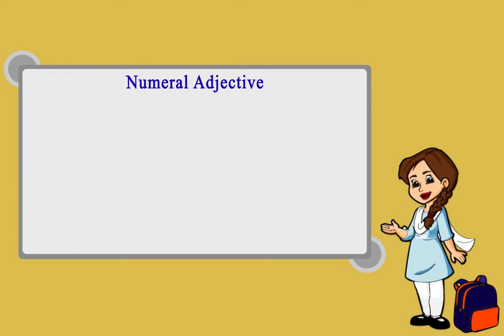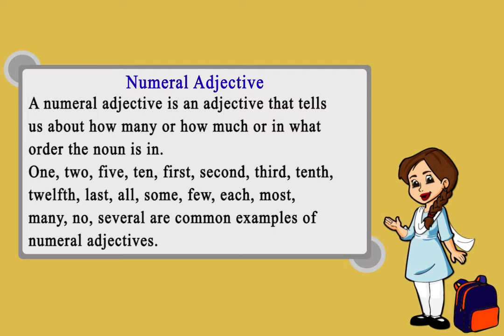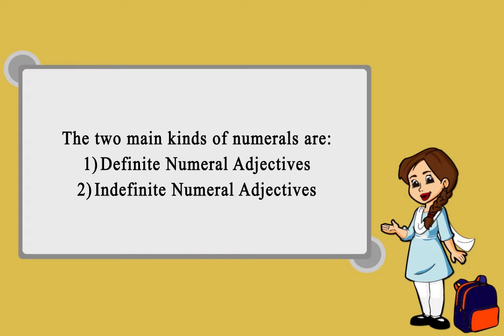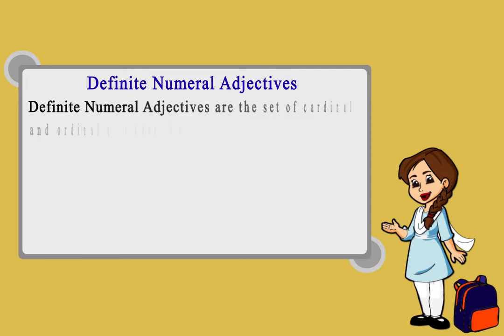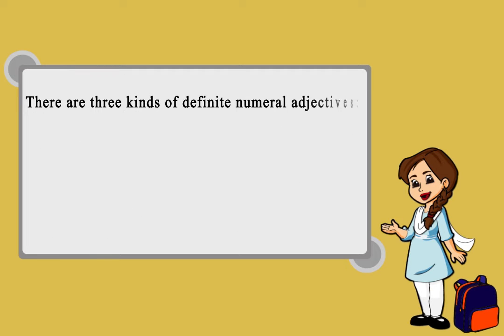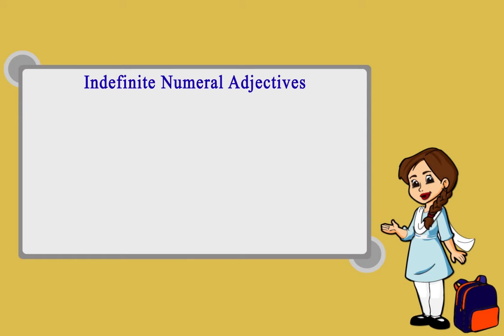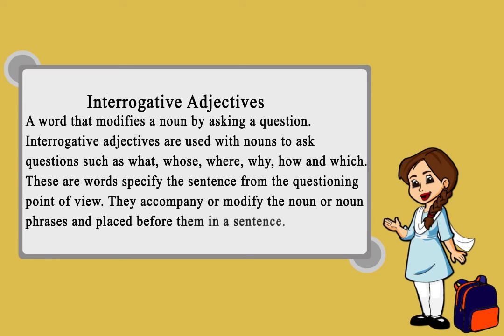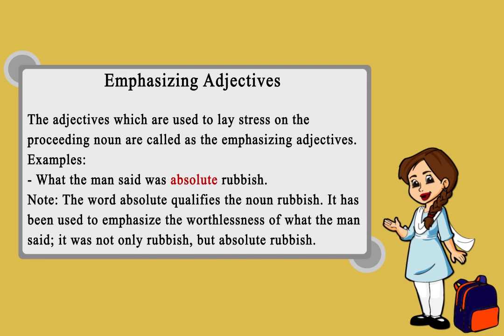English | Class 5 | Chapter 5 | Adjectives | Qalum Guru